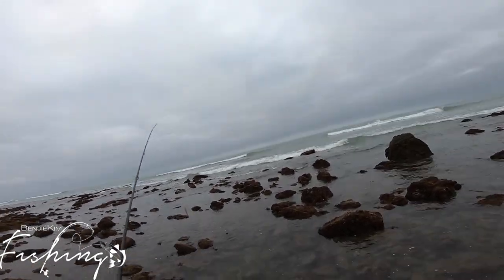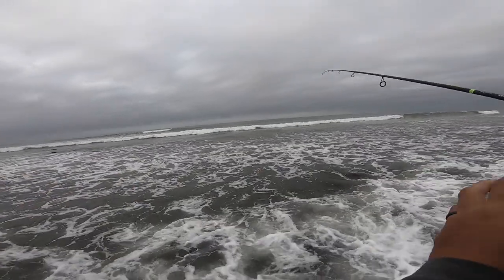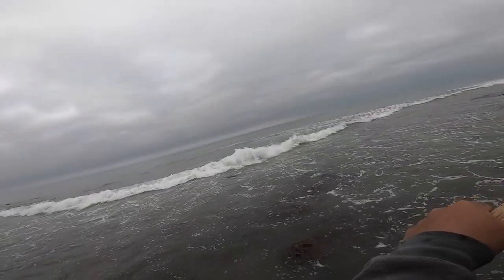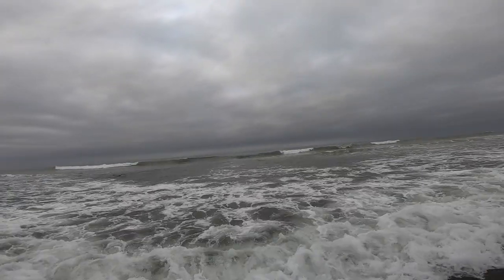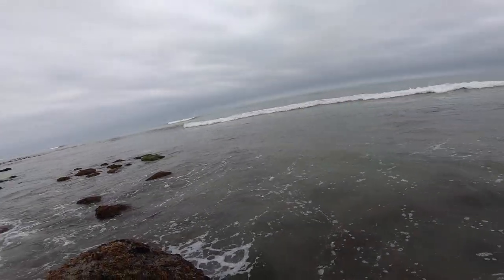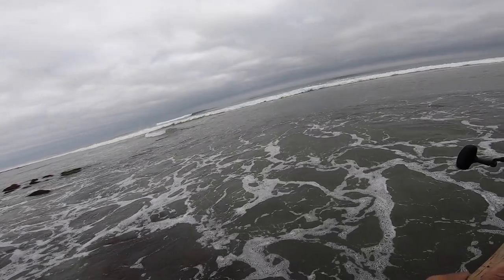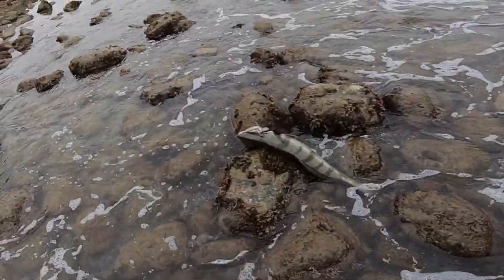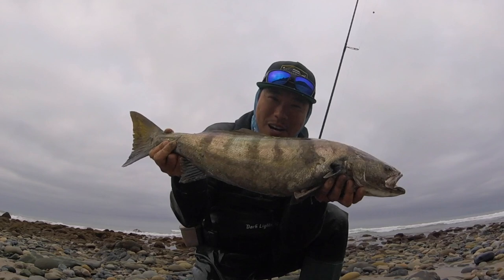Socal Surf Fishing WHITE SEA BASS w/ Lucky Craft while Hunting Halibut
Got lucky with my 4th ever White Sea Bass while surf fishing in Socal using the Lucky Craft Flash Minnow 110. I was hunting Halibut on this morning when this Ghost hit my LC Super Glow MS MKB (Link for this limited run pattern below!).

In this video I share some tips and techniques for 1) How to identify and subsequently fish structure from the surf and 2) Some best practices for swimming the Lucky Craft.

Reel - Daiwa Saltist (3500 to 4000 series)
Line - Daiwa J-Braid (20 lb to 30 lb)
1 oz Torpedo for Drop Shot
Z-Man 4" Jerk Shadz for Drop Shot (Pearl/Smelt/Shiner are best patterns)

Backpack w/ Rod Holders
Waders (Budget priced/Great Performance)
Water Shoes (If not wearing waders)

Go Pro 7 Hero Black
Peak Design Camera Clip (Hands down best view for recording fishing vids)
Peak Design Go Pro Adapter (needed to attach Go Pro)